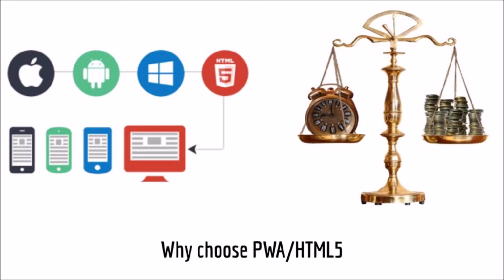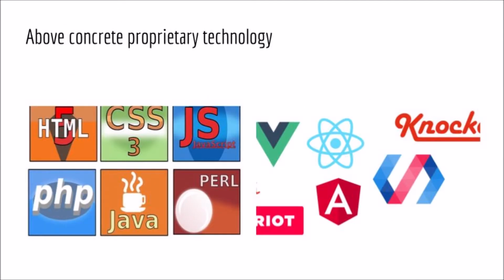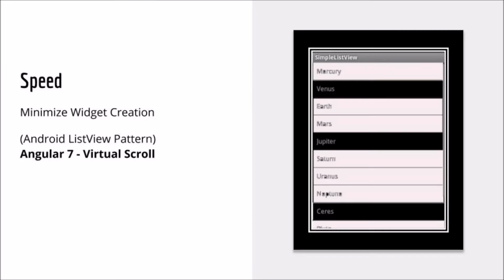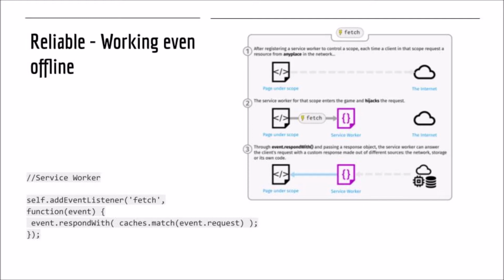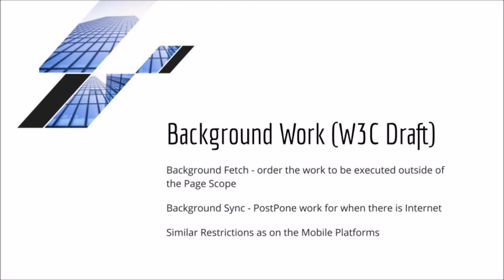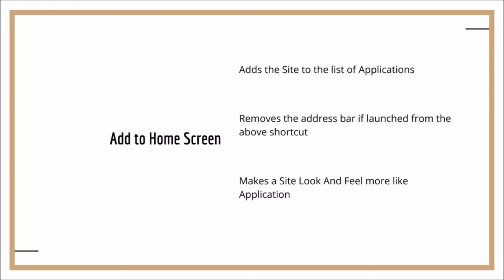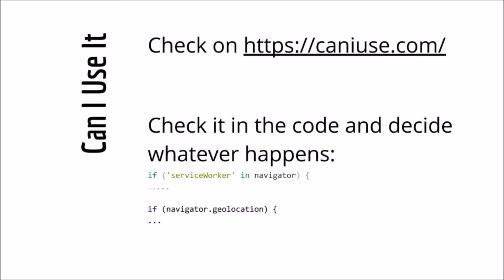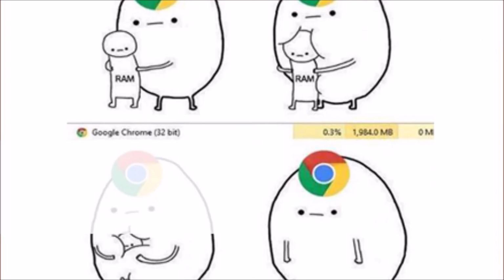PWA - Browser Applications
The presentation I made in Plovdiv Conf 2019 about Progressive Web Application. Text of the talk: